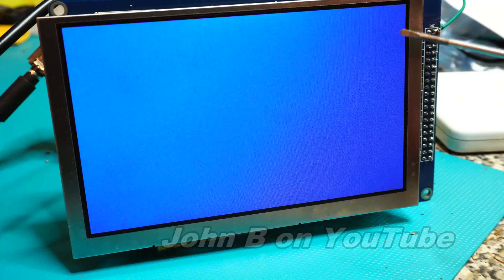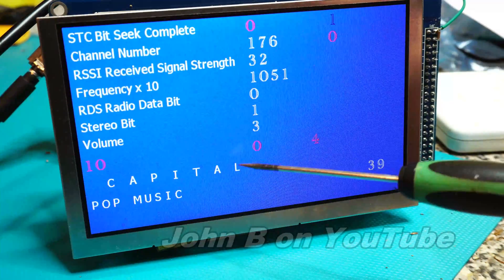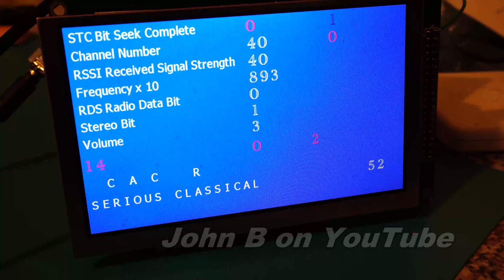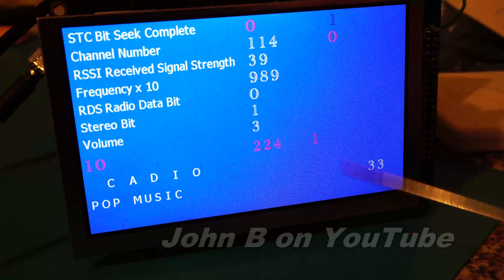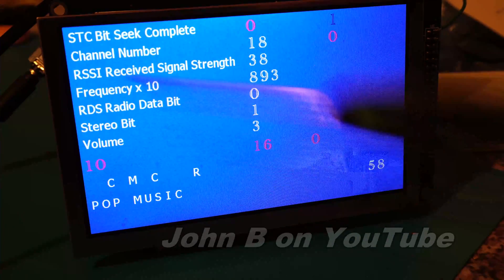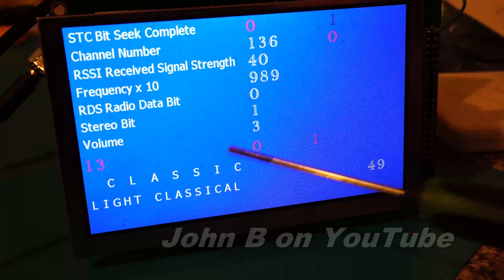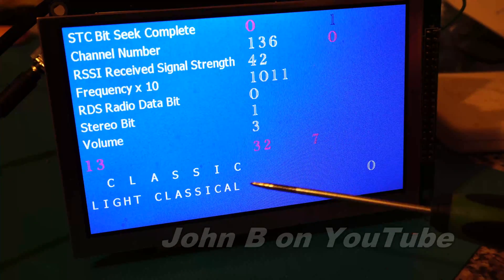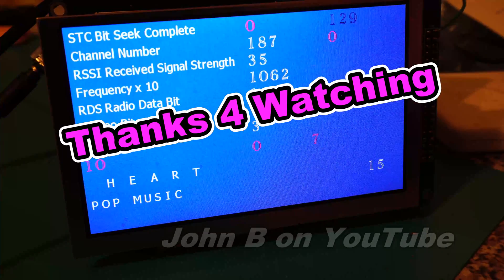Learning How To Decode RDS on a Si4703 FM Radio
Hi,
This video shows how I am trying to learn the RDS (Radio Data System) on a Silicon Labs Si4703 FM receiver.
I am still learning the basics.
The C file has my own custom 'write number' and now 'write character' function so that I never have to refresh the screen. Developed by me, John B